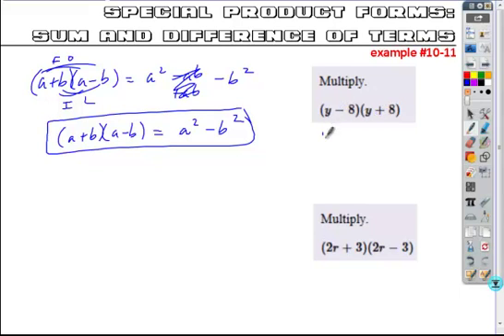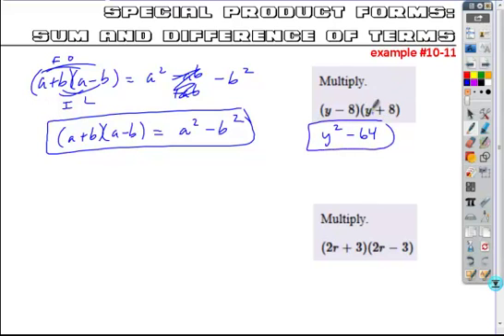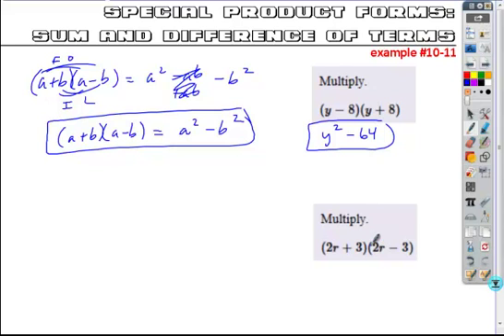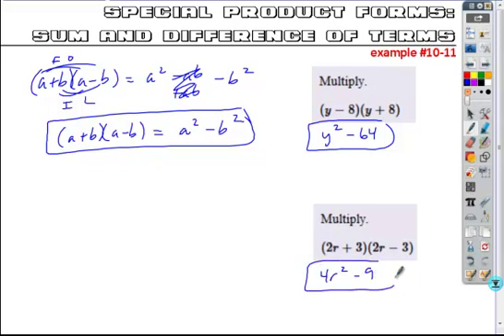3 2pre10 11